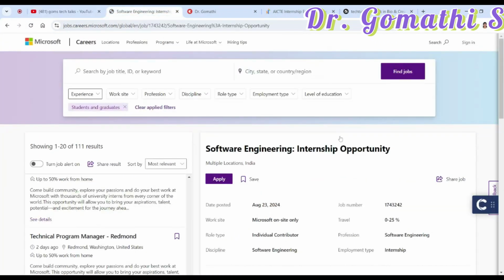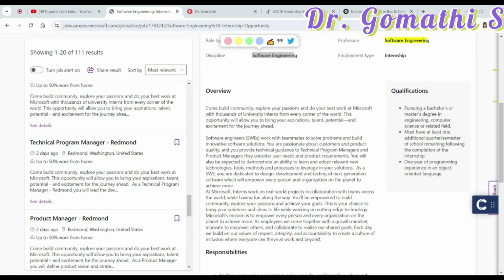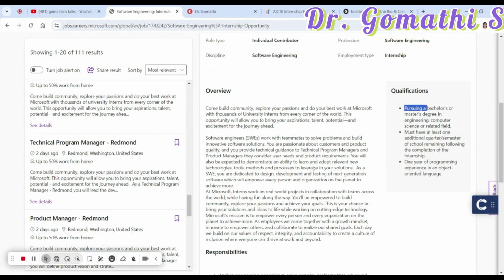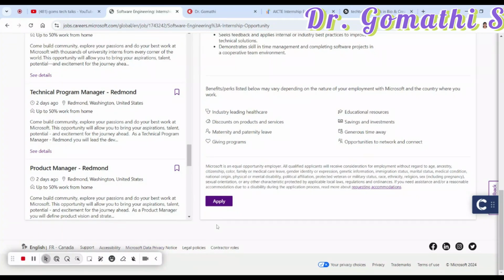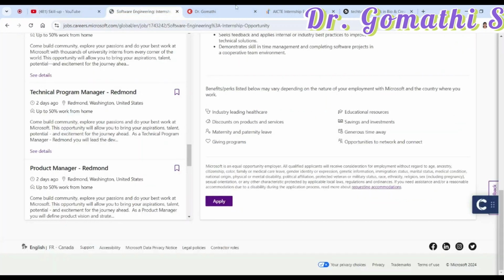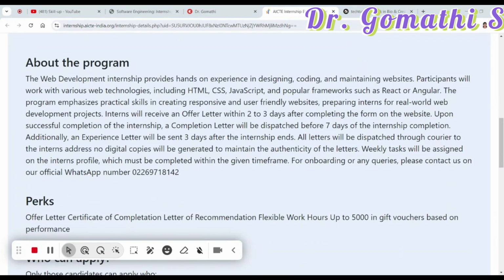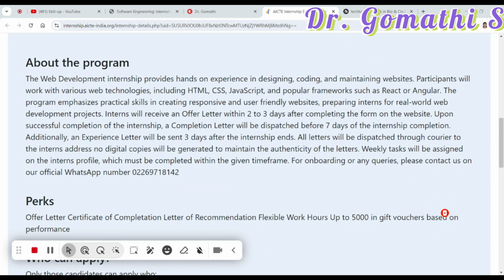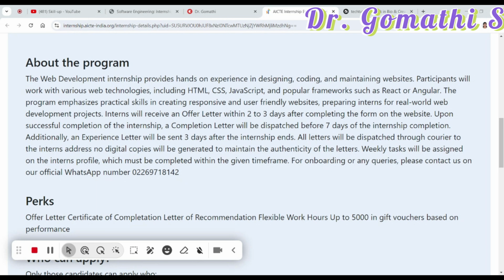Top 2 Tech Internships: Microsoft Software Engineering & AICTE Web Development August 2024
1.

2. 100+ Interview questions and answers- BC Technical

Title: Top w Tech Internships: Microsoft Software Engineering & AICTE Web Development August 2024

Description: In this video, we take you behind the scenes of the Microsoft Software Engineering Internship for 2024! Discover what it’s REALLY like to be a part of one of the top tech internships in the world. From hands-on projects to team dynamics, we’ll cover every aspect of the internship experience, including the skills you need to succeed in software engineering and web development roles.

Join us as we share insider tips and personal stories from current and former interns, providing you with valuable insights into Microsoft’s internship program. Whether you're a computer science student or an aspiring software engineer, this video will help you understand the application process, interview tips, and the day-to-day responsibilities of an intern at Microsoft.

Learn how to stand out in the competitive tech internship landscape and get ready to elevate your career in software engineering!

business central
mb-820 tutorial
scopus publication
annexure 1
internships for students
students internships

1. HUION HS64 Graphics Drawing Tablet

Happy learning